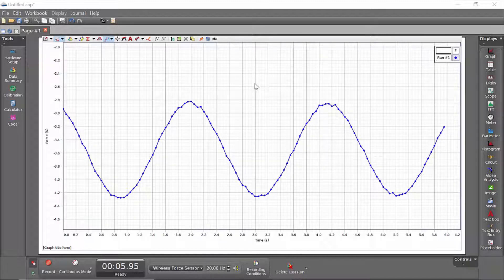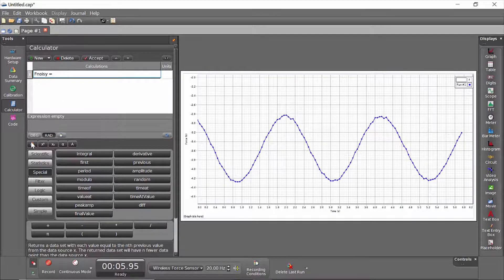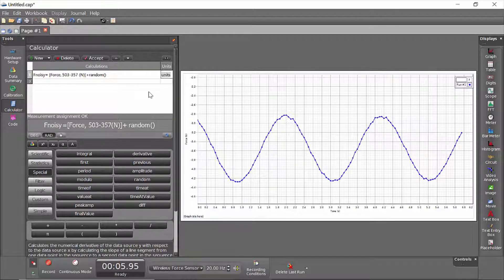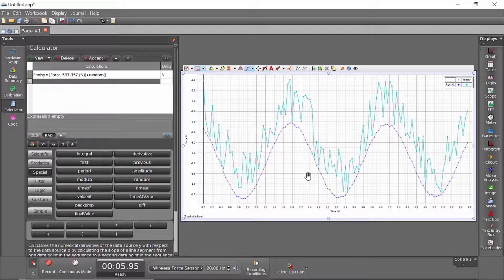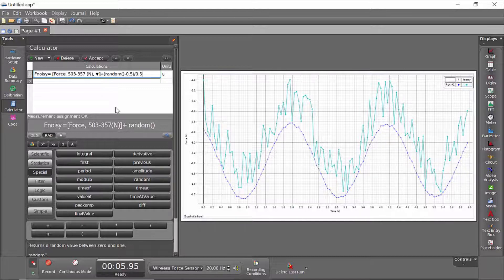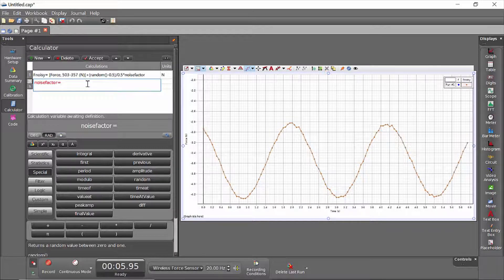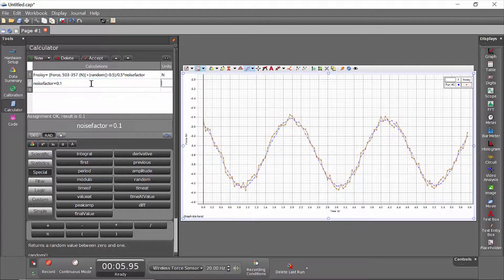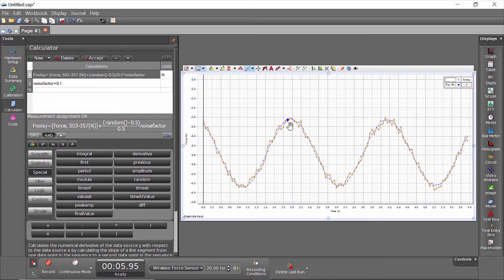Add Random Variations to Data (Capstone)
How do I add random variations or noise to my measurements in PASCO Capstone?